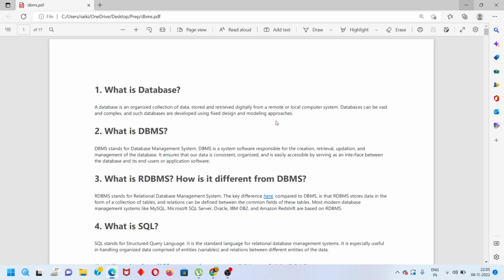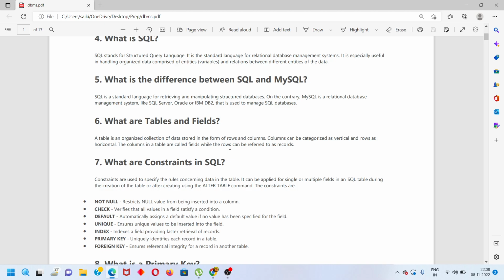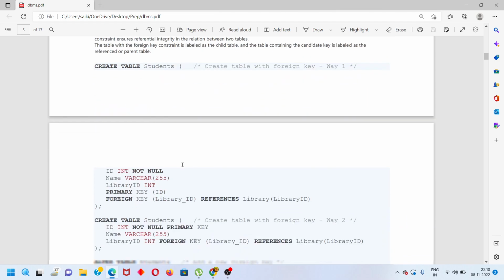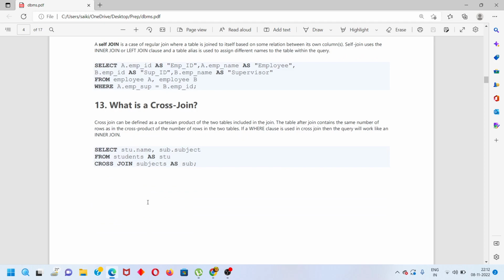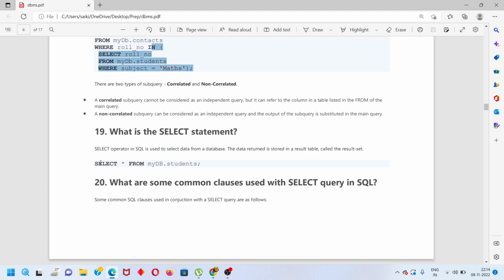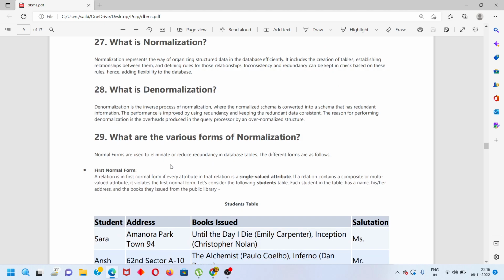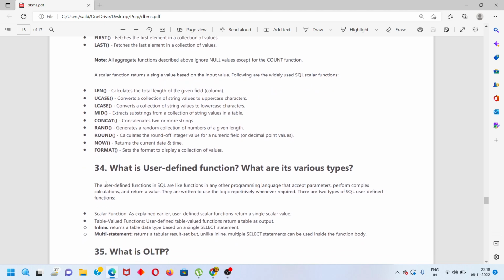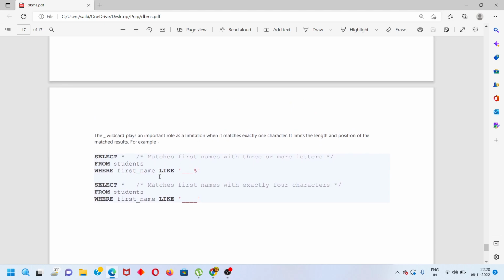DBMS Important interview Questions for interview reading out